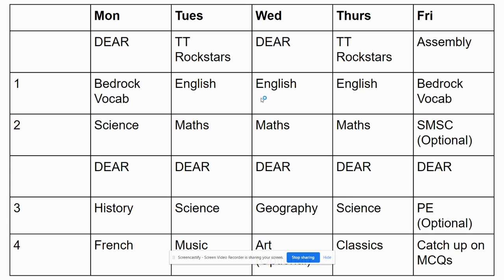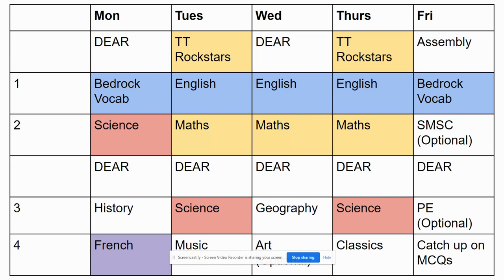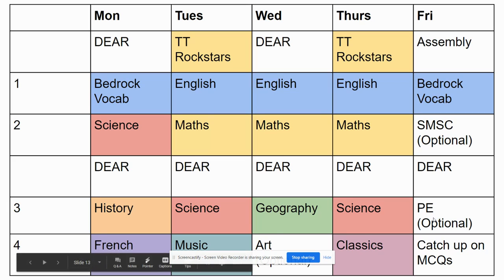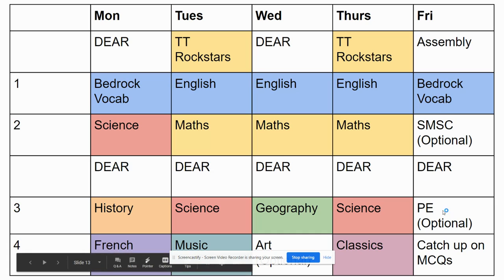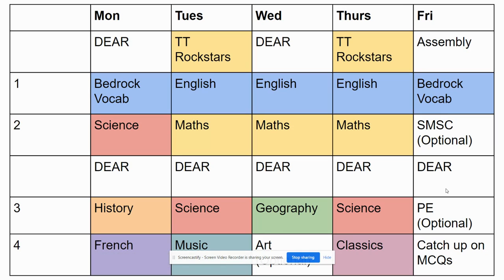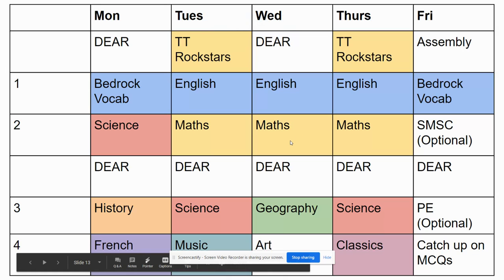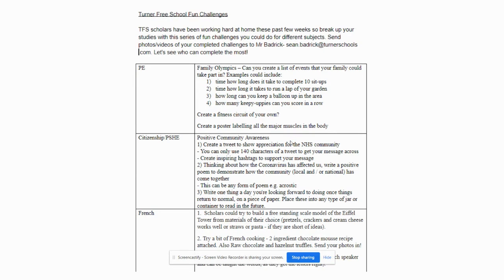Turner Free School Home Learning Information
Watch the following video for vital information on how to access home learning from your device.